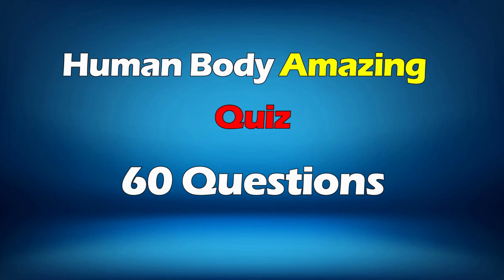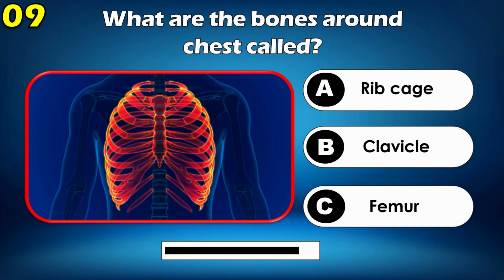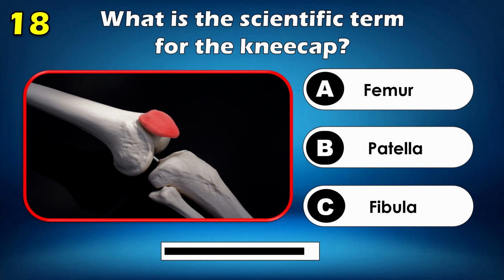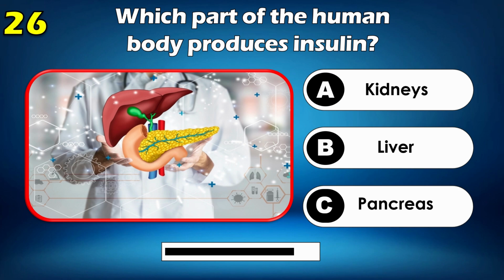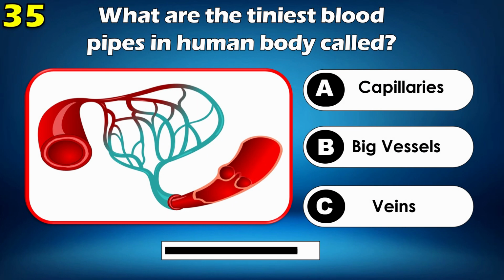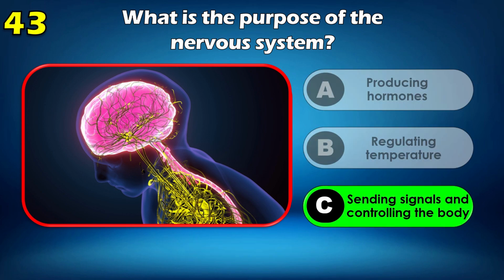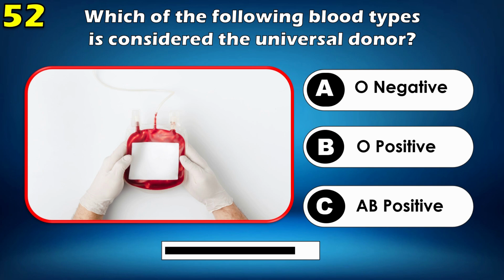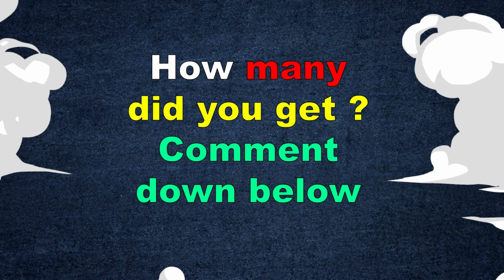Top 60 biology MCQ | biology mcq for all competitive exam | biology top mcq 2024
Prepare for success in your upcoming competitive exams with our comprehensive collection of the top 60 biology MCQs! Designed to cover key concepts and topics in biology, this set of multiple-choice questions is perfect for students gearing up for 2025 exams. Test your knowledge, boost your confidence, and stay ahead in your studies with these carefully selected MCQs that span a wide range of essential biological topics.